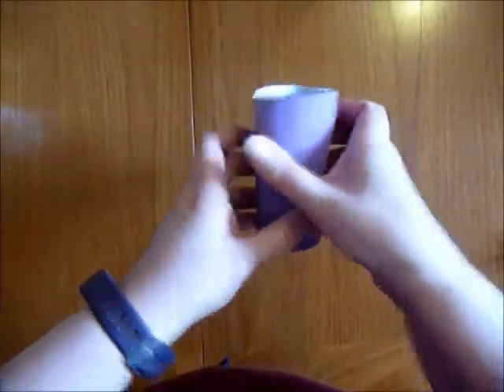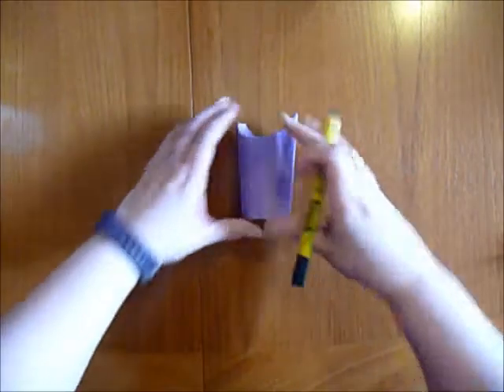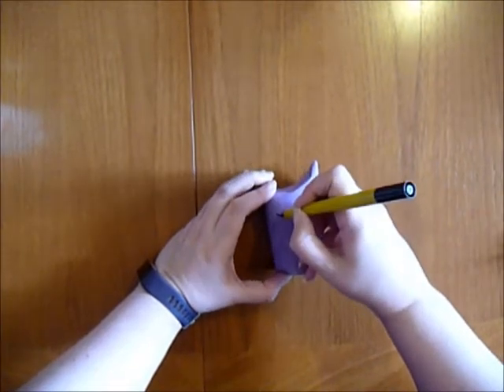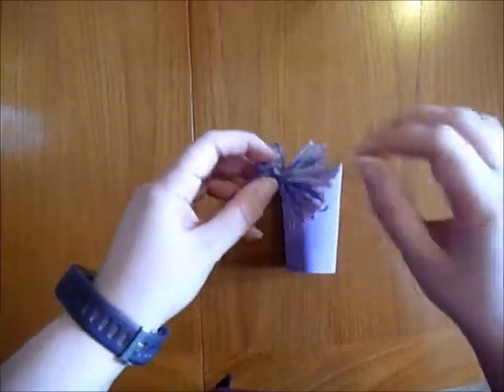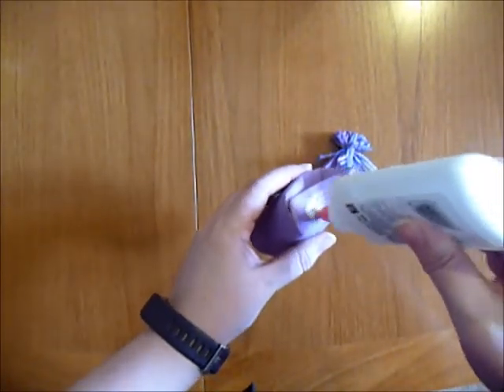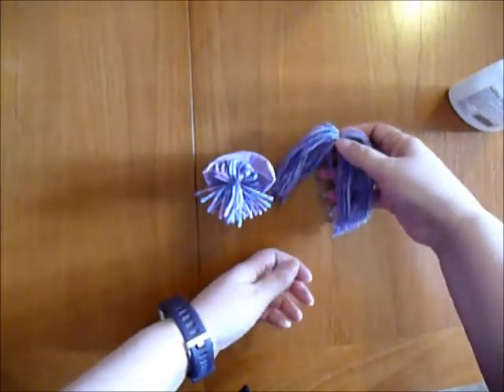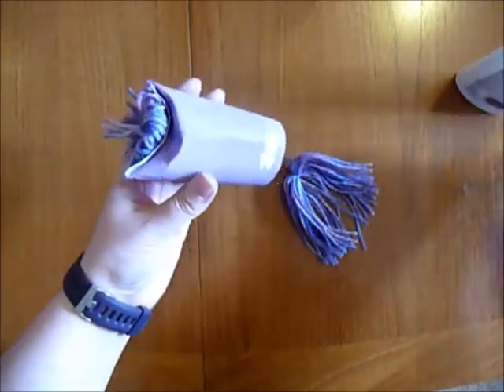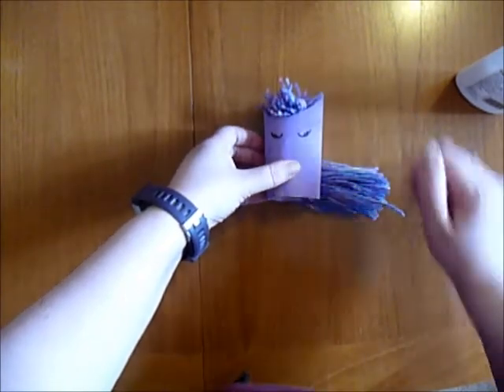Card roll unicorn craft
You will need:
Cardboard tube
Paint, glitter, pens, pencils or crayons to decorate.
Wool or paper to make the mane and tail